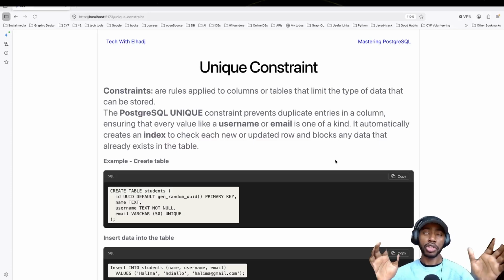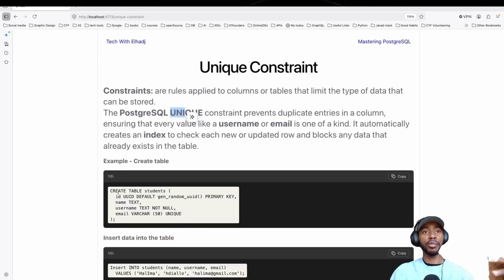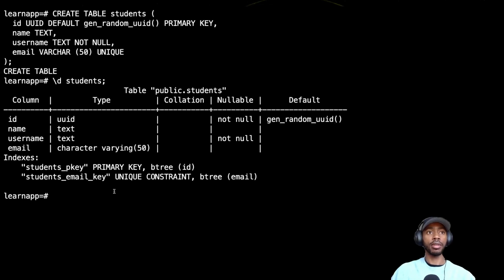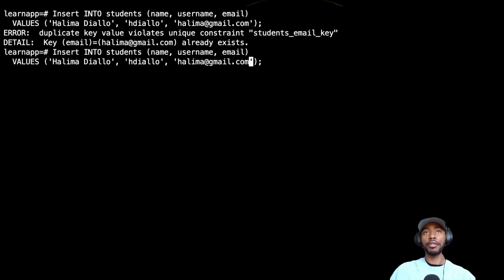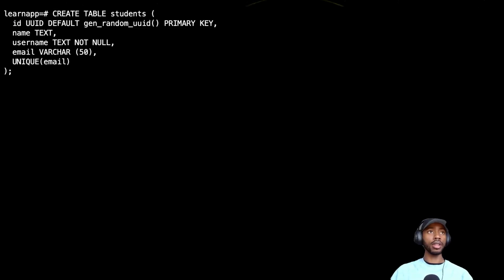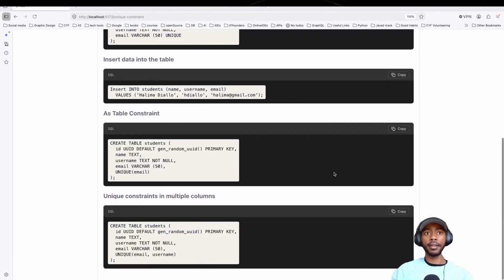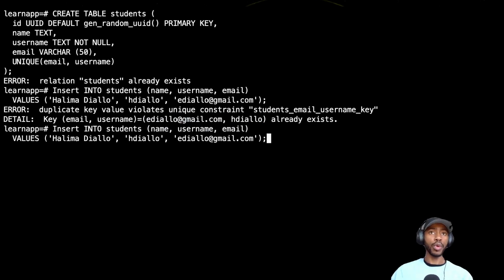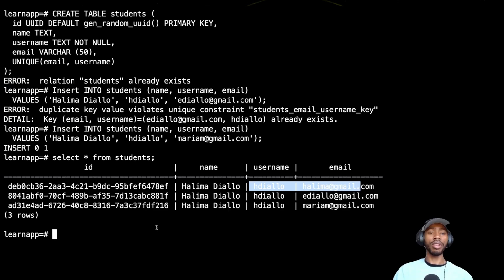Stop Duplicates in PostgreSQL! | Unique Constraints Explained - Part 1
Duplicate data is the silent killer of database integrity. In this tutorial, we dive deep into PostgreSQL Unique Constraints. You'll learn how use the Unique Constraint to enforce data uniqueness.

0:00 - Introduction
0:06 - What are constraints in postgres?
0:23 - The Unique Constraint
0:48 - Column-Level Constraints - example
2:51 - Table-Level Constraints - example
3:42 - Enforcing uniqueness across multiple columns simultaneously.